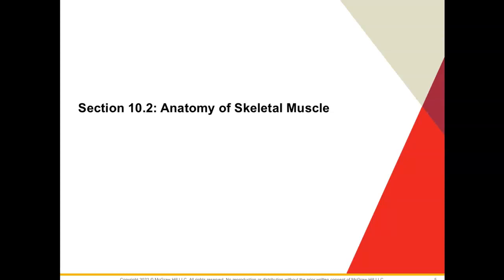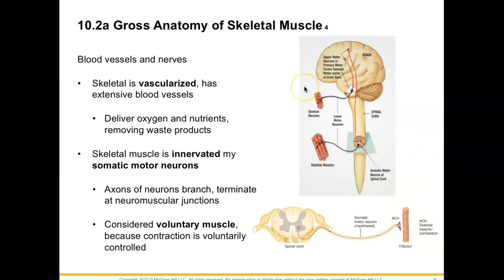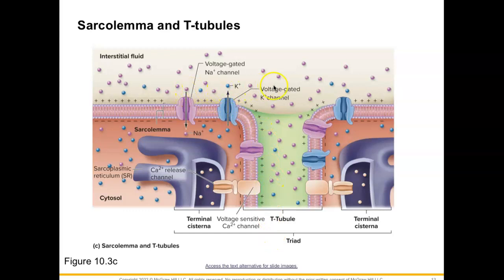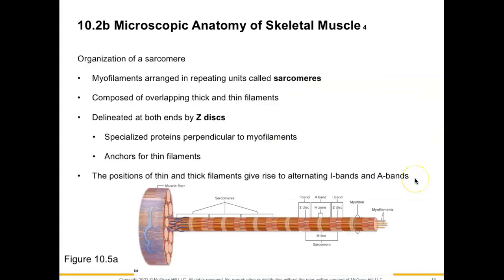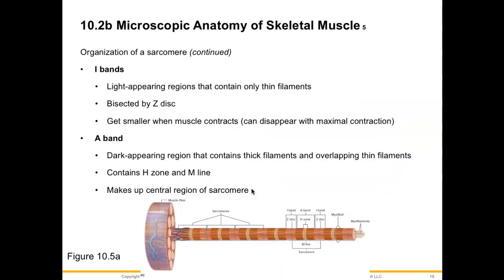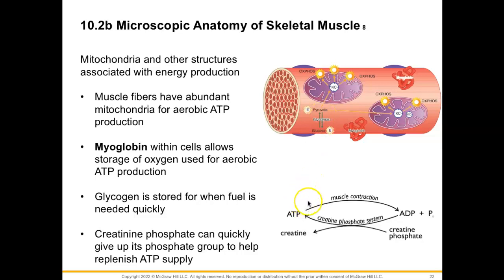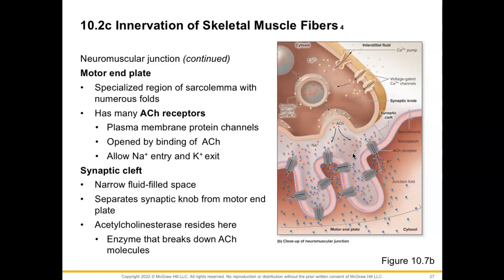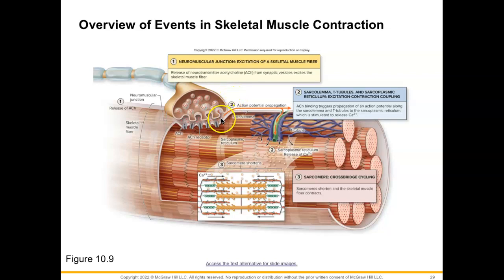AHS 130 - Ch 10 - Sec 10.2 Anatomy of Skeletal Muscle